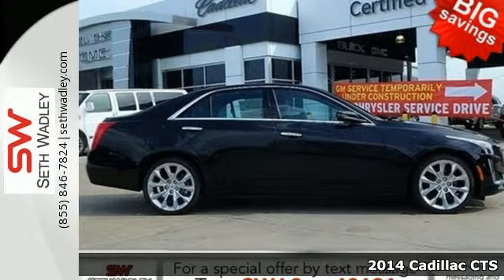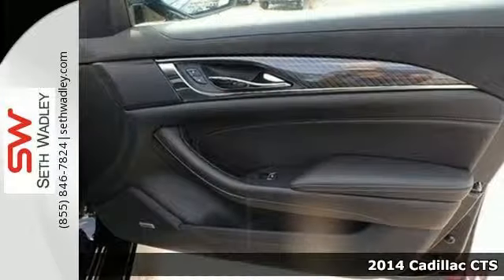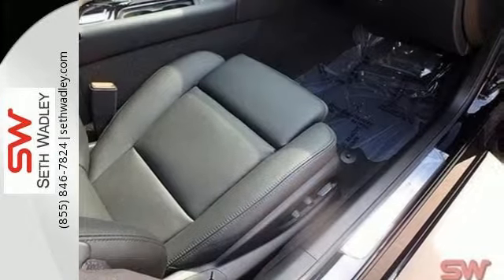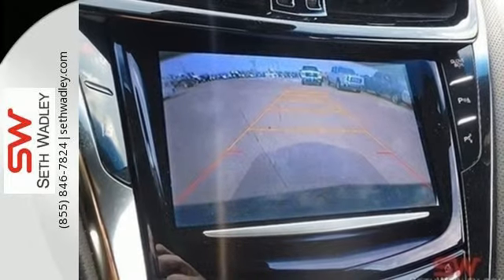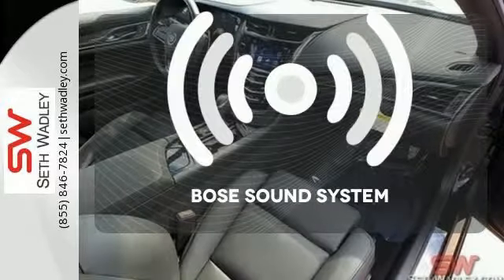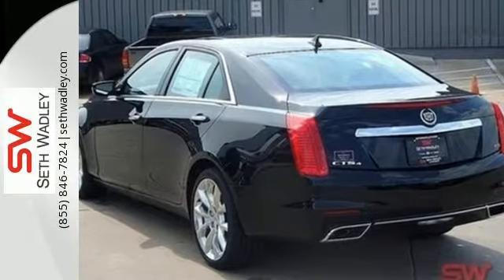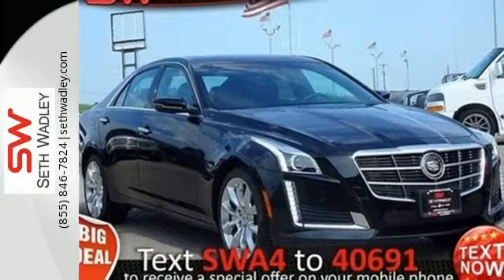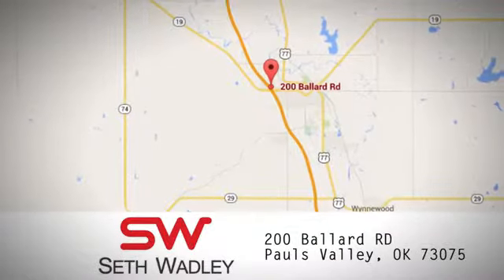2014 Cadillac CTS Oklahoma City OK Norman, OK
Year: 2014
Make: Cadillac
Model: CTS
Trim: Premium
Engine: 6 Cylinder
Transmission: 6 Speed Shiftable Automatic
Color: Black
Stock #: K153460
VIN: 1G6AZ5S36E0153460
Price does not include documentation fee. Price includes: $2,000 - National 14MY Cadillac Bonus Cash. Exp. 03/02, $4,000 - Cadillac Alternative Purchase Allowance. Exp. 03/02

Address:
200 Ballard Rd